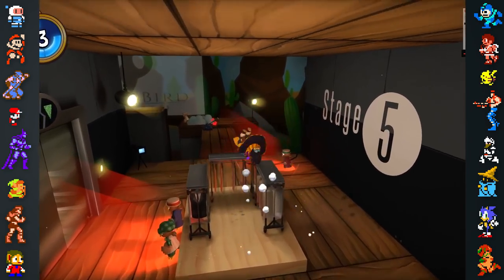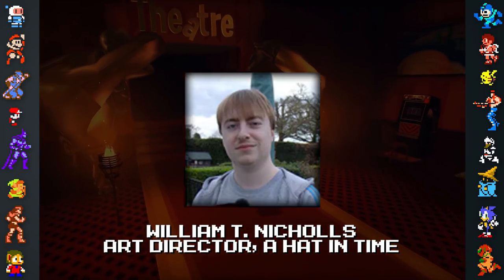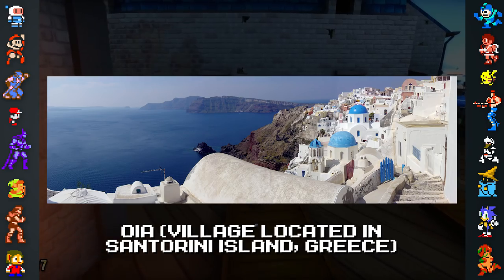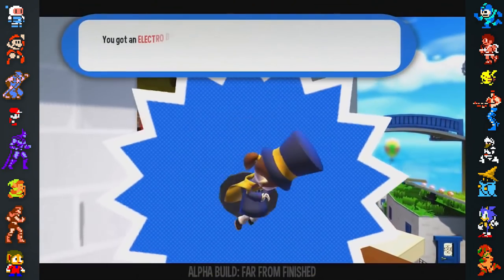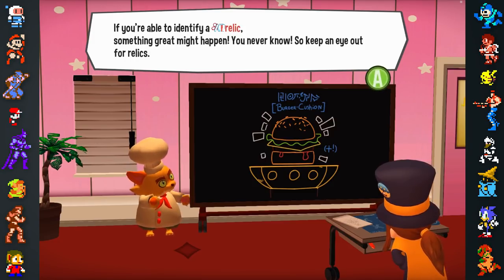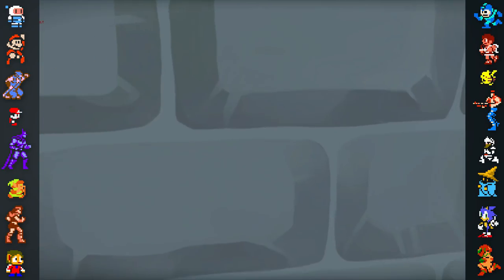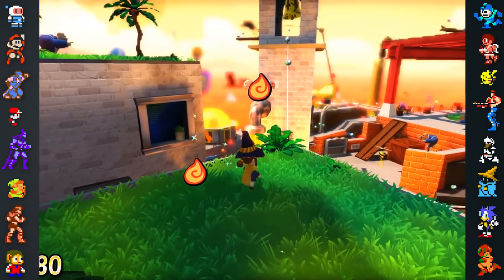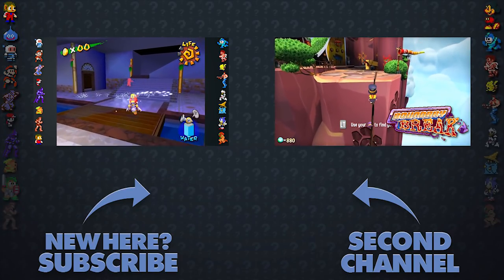A Hat in Time - Did You Know Gaming? Feat. Shesez (Boundary Break)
In this episode, Did You Know Gaming takes a look at some facts, secrets, Easter eggs and history of A Hat in Time! A Hat in Time is an 3D platformer as well as an indie game by Gears for Breakfast, following the adventures of Hat Kid. The game was inspired by earlier 3D platformers such as Super Mario 64,  Super Mario Sunshine, Banjo-Kazooie, Psychonauts and The Legend of Zelda series to name a few. A Hat in Time was recently released on PC gaming platforms, but will also be releasing on the PlayStation 4 (PS4), Xbox One, and may also release on the Nintendo Switch. Through our analysis of the game, its gameplay and beta builds, we hope to show some of the more interesting facts from the making of A Hat in Time and have its history explained.

Video Editing by Luis Illingworth
Research/Writing by Kiki McIntyre

(The developers also sent us some trivia, but this video isn't sponsored)